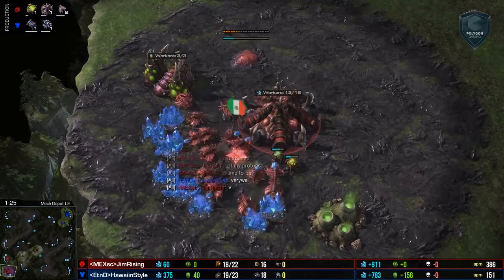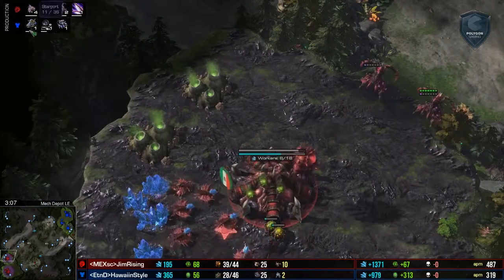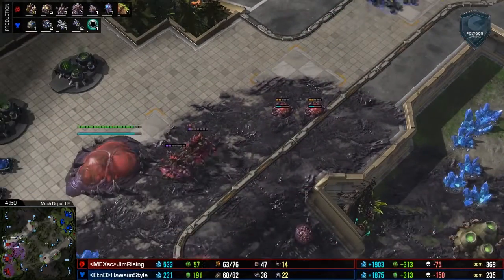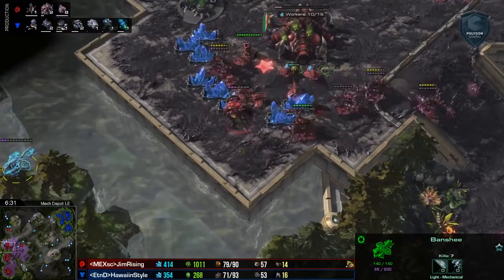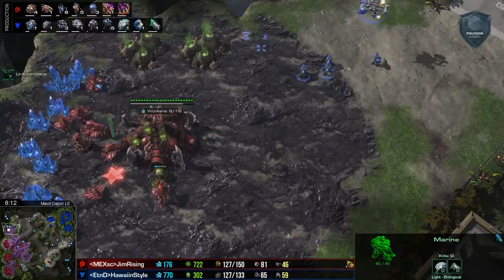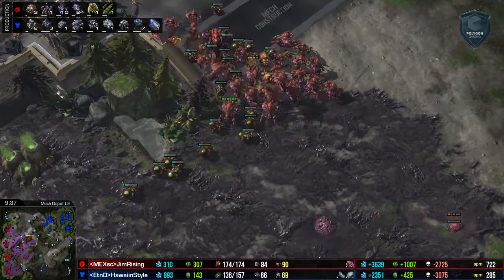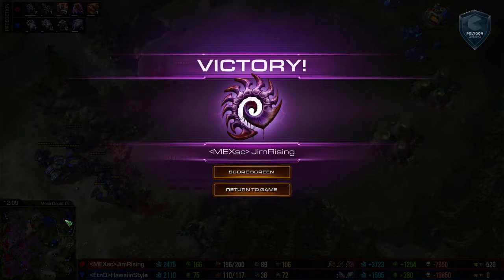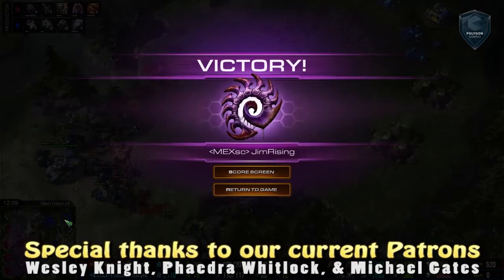Crippling Counters (ZvT) - JimRising vs HawaiinStyle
This game is a great example of why counter-attacks are so strong for Zerg friends.